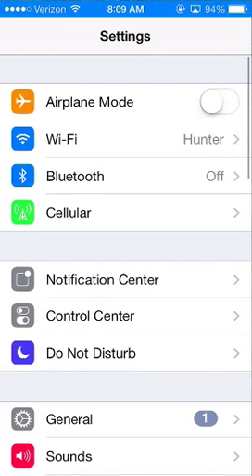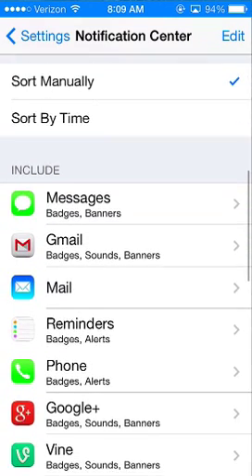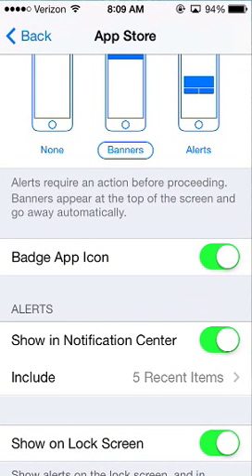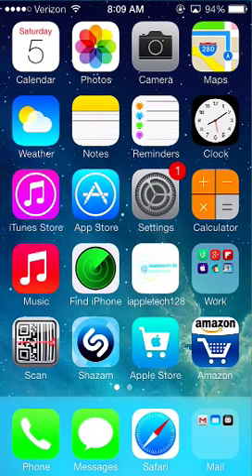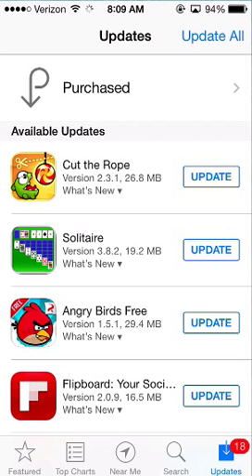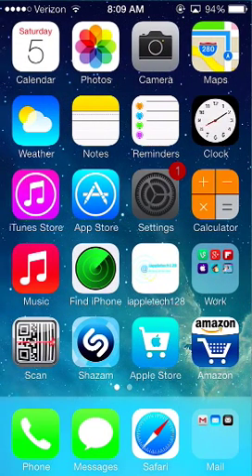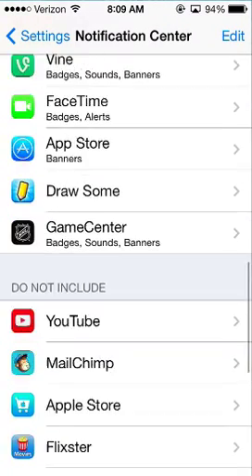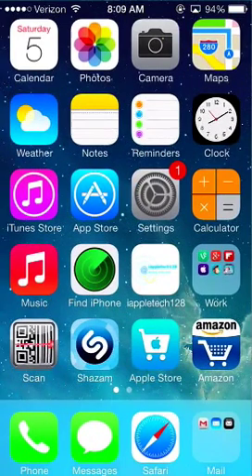How to Remove App Store Icon Badges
In this video we show you how to remove those annoying App Store icon badges. The badges show you how many update there are, but sometimes they aren't needed.